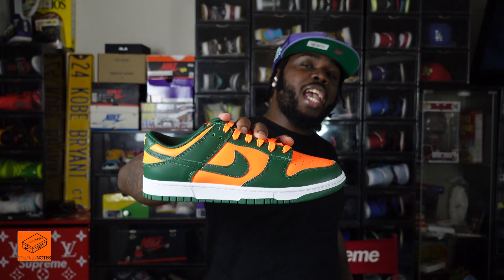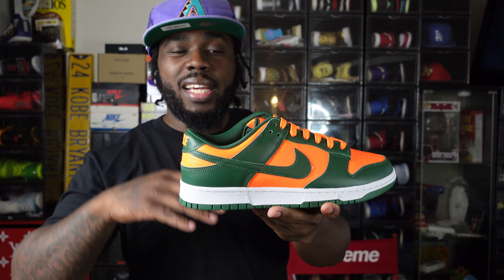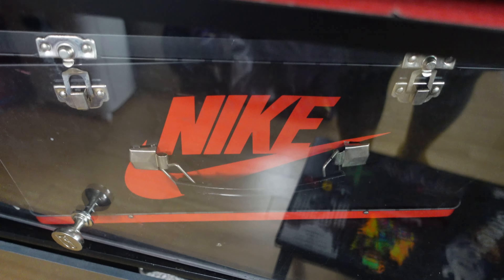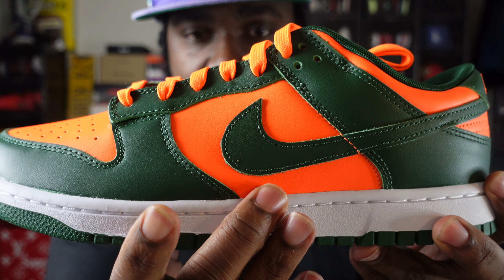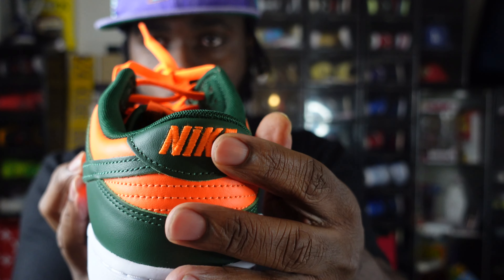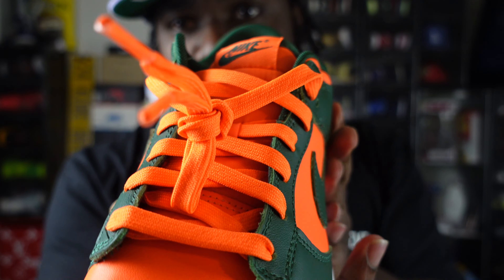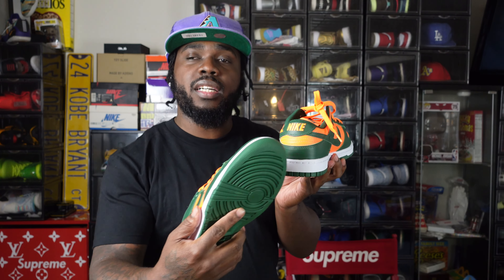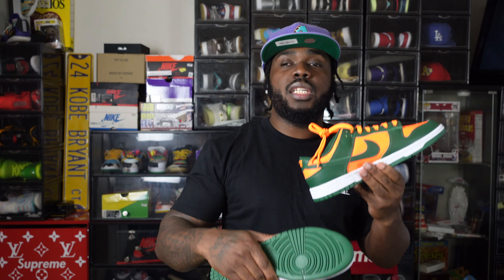NIKE DUNK MIAMI HURRICANES REVIEW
ONE OF MY FAVORITE COLLEGE COLORWAY DUNKS WHAT U THINK?
IN THIS VIDEO I UNBOX AND REVIEW THE LATEST COLLEGE NIKE DUNK LOW IN 4K🚨
DROP A LIKE 💙 IT REALLY HELPS THE CHANNEL